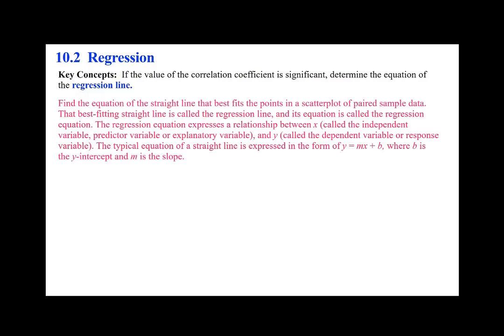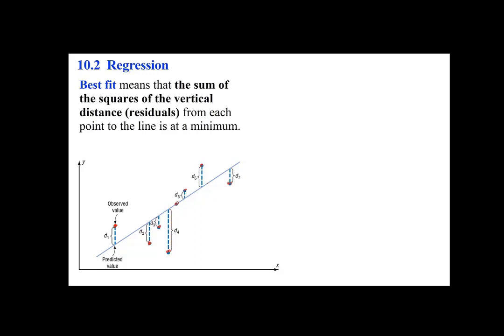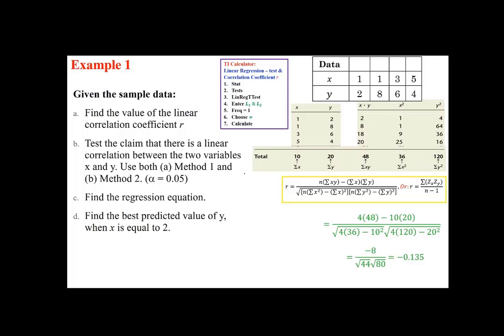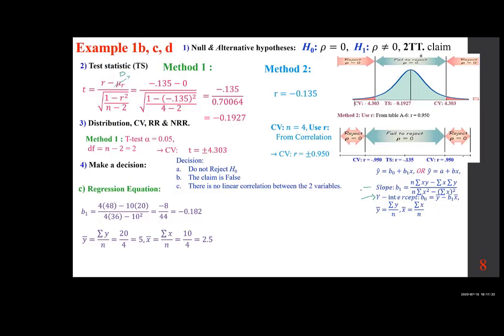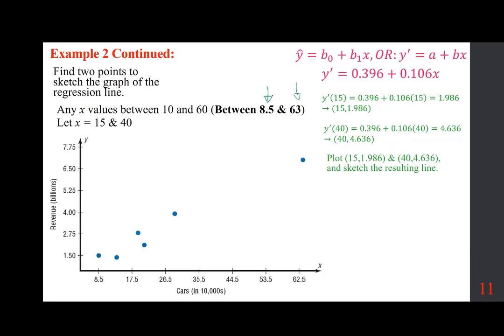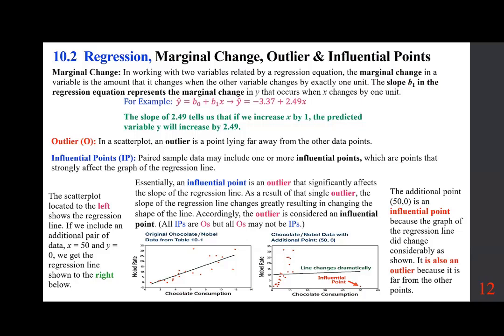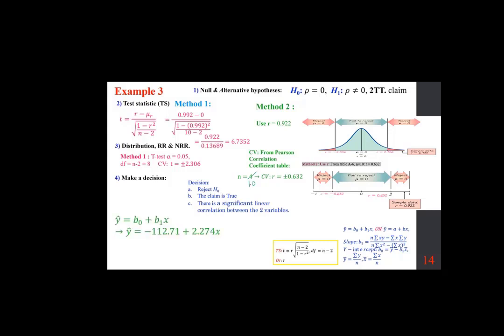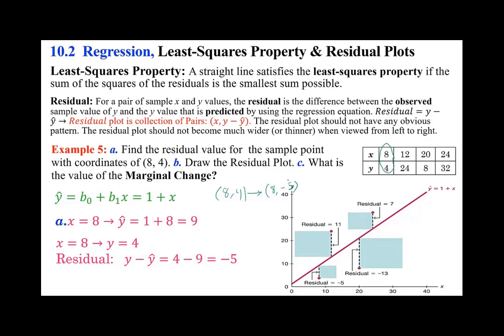Regression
Chapter 10:  Correlation and Regression
10.2: Regression